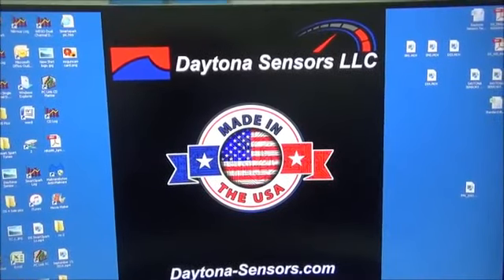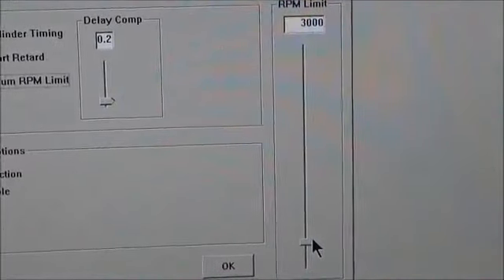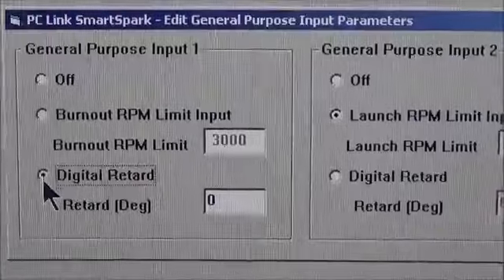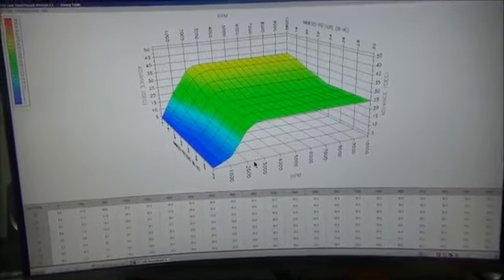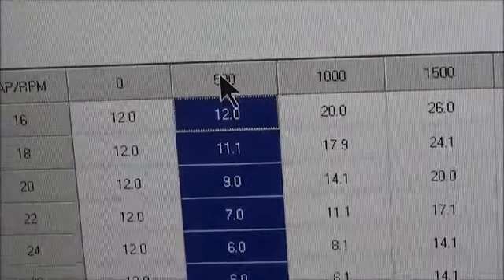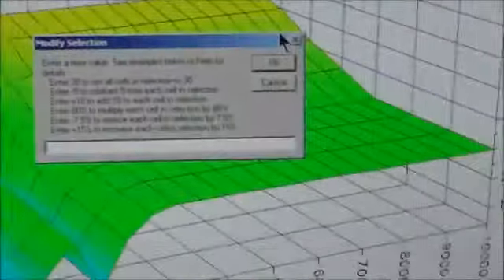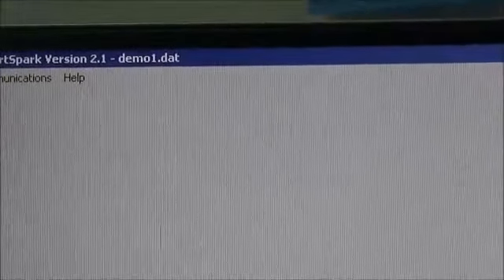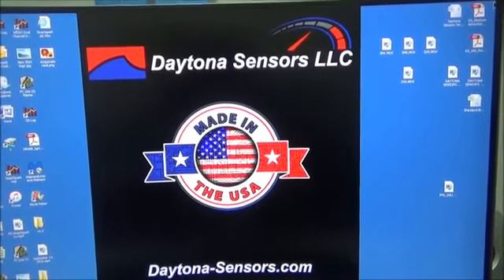Daytona Sensors - Smart Spark - Using the software - Edit Spark Curve 2 of 2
Daytona Sensors - Smart Spark - Using the software - Edit Spark Curve